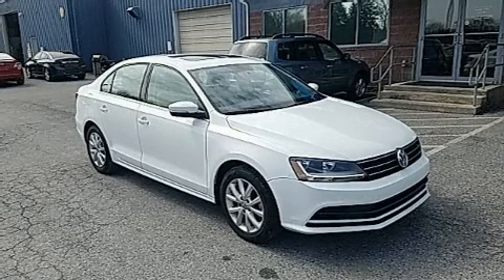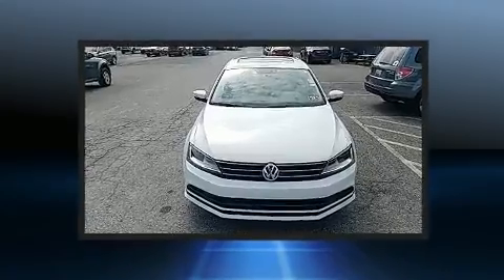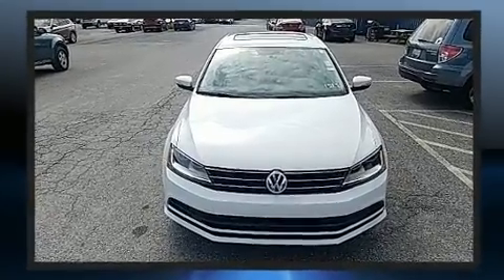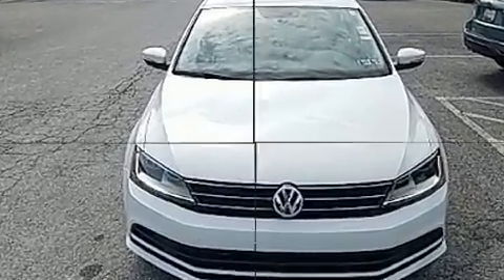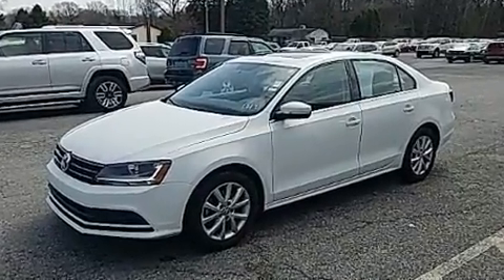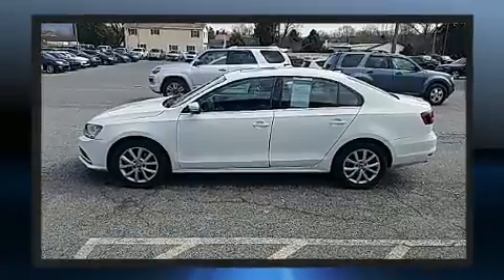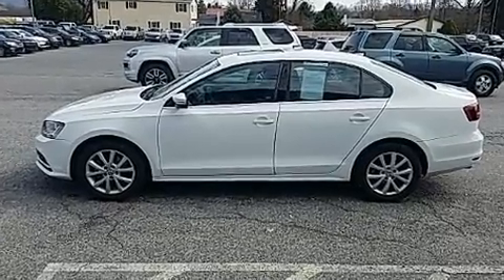2017 Volkswagen Jetta 1.4T SE in Chambersburg, PA 17202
The 2017 Volkswagen Jetta. With just over 25,000 miles on the odometer, this 4 door sedan prioritizes comfort, safety and convenience. Performance and efficiency are both prioritized thanks to the efficient 4 cylinder engine, providing a smooth and predictable driving experience. Both high fuel economy and flexible performance are assured by the 6 speed automatic transmission. Top features include power windows, 1-touch window functionality, a blind spot monitoring system, air conditioning, tilt and telescoping steering wheel, turn signal indicator mirrors, cruise control, and a split folding rear seat. For drivers who enjoy the natural environment, a power moon roof allows an infusion of fresh air. Volkswagen also prioritized safety and security with features such as: dual front impact airbags, front side impact airbags, traction control, brake assist, a panic alarm, an emergency communication system, and 4 wheel disc brakes with ABS. For added security, dynamic Stability Control supplements the drivetrain. We pride ourselves in consistently exceeding our customer's expectations. Please don't hesitate to give us a call.